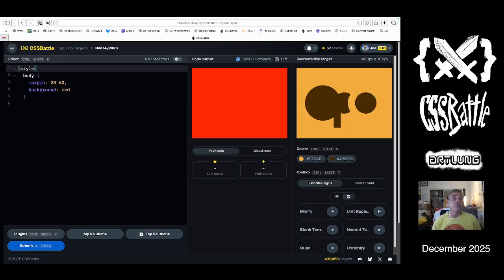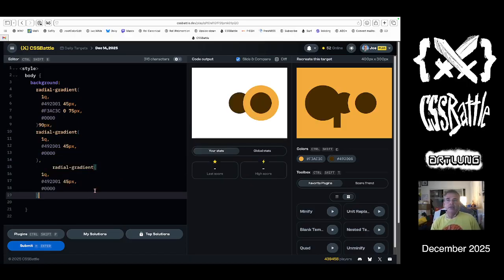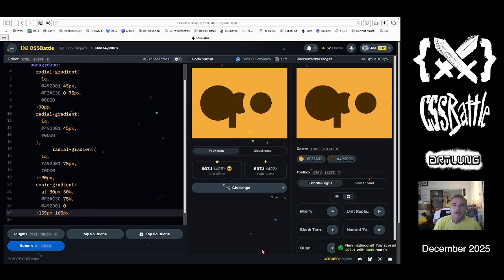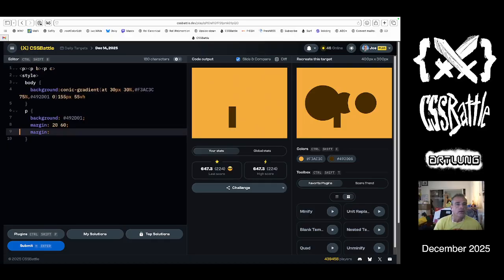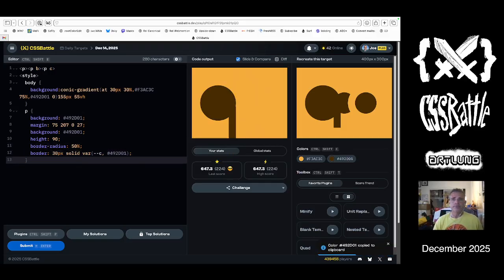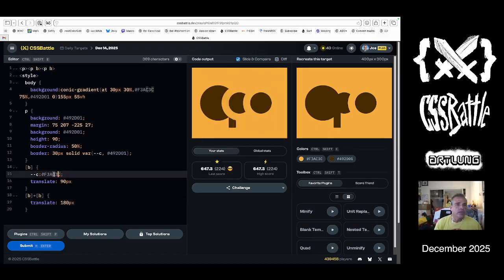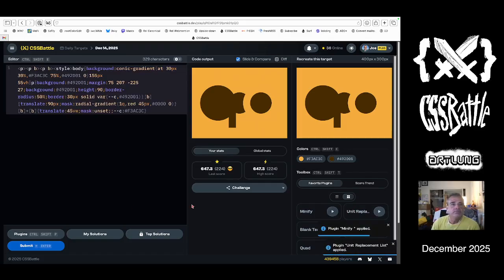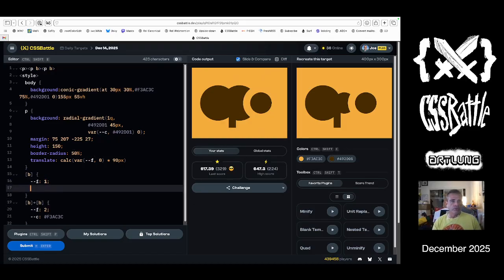CSSBattle for DECEMBER 14 (2025)